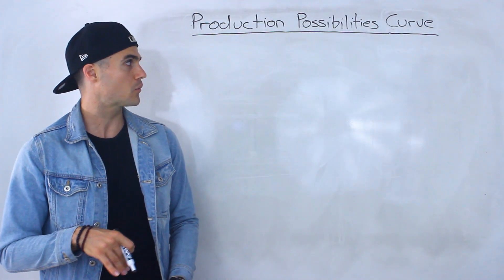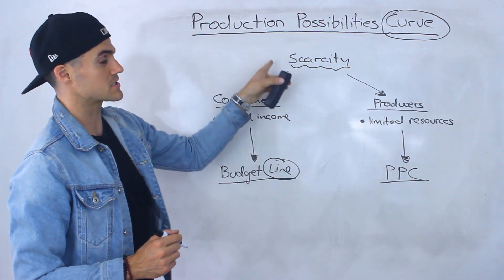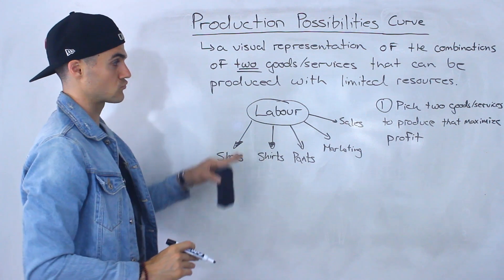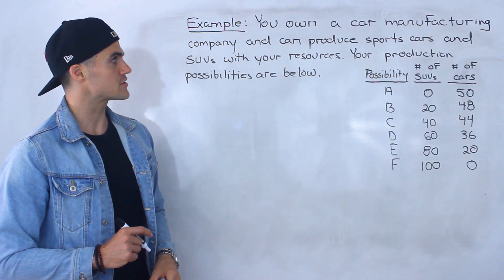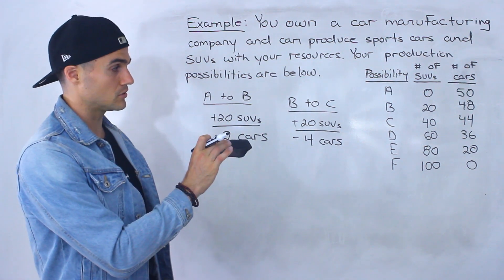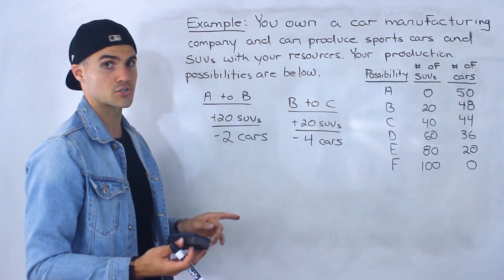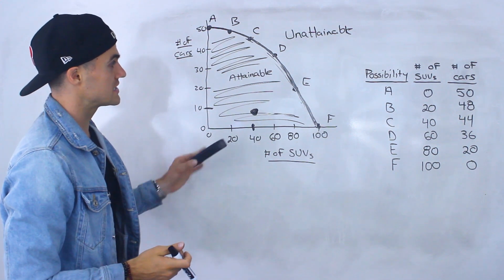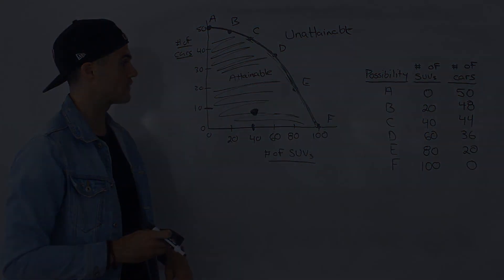ECN 104 (Ryerson University) - Production Possibilities Curve Part 1 - Microeconomics